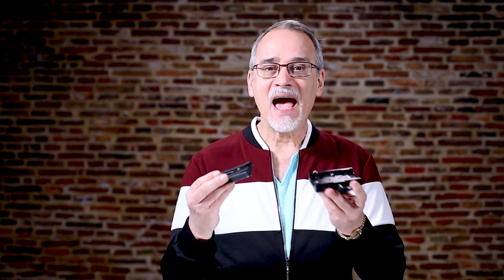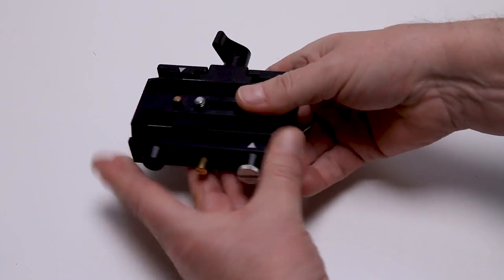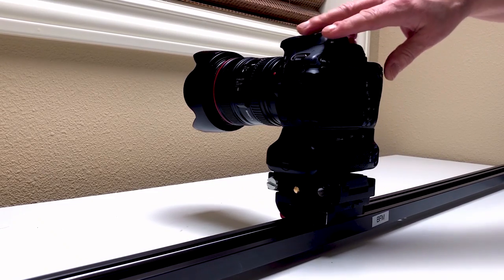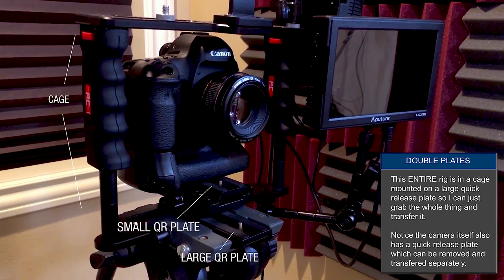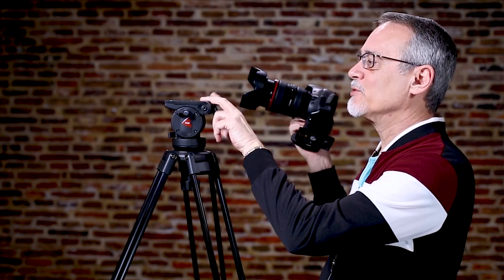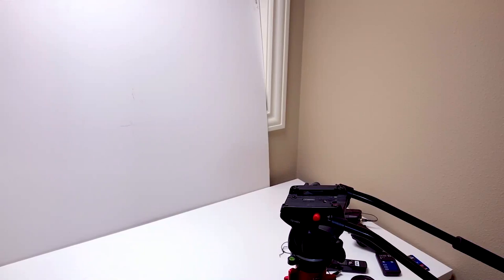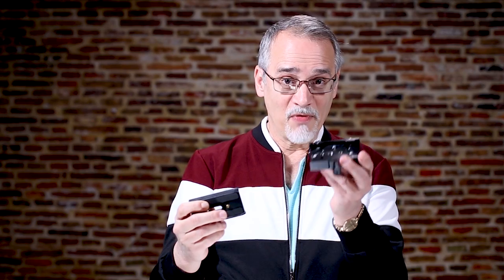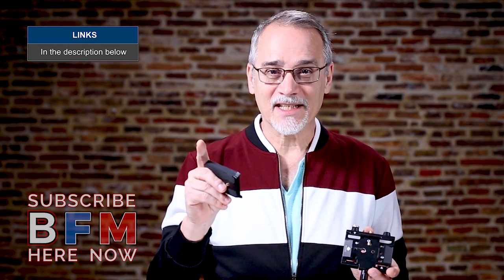QUICK RELEASE PLATES - What Are They? Why Do You Need Them?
Occurred to me many new and beginning filmmakers and photographers don't know what these QR Plates are (also called rapid connect), and just how freakin AWESOME they are!

Don't mess around - GET THESE, or, you may not get what you thought:

Cheap Camera Remote:

Camera Cage:

Sound Blankets:

Colored Acoustic Foam:

Pulsar Spotlight:

Light Stands:

Cheap Can Light:

Wall Mounting Brackets:

BACKGROUND:
Fake Brick Tapestry:

Backdrop Mounting Unit:

Portable Green/Blue/White/Gray Screen:

Blackout Window Shades:

Clicker for Lights:

Gaffer Tape:

Up and Down Desk:

Analyzing YouTube Videos:
VidIQ: